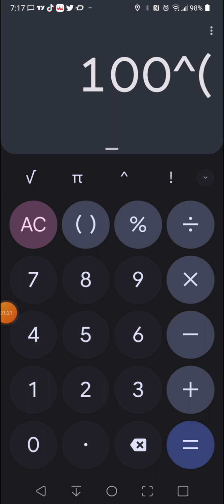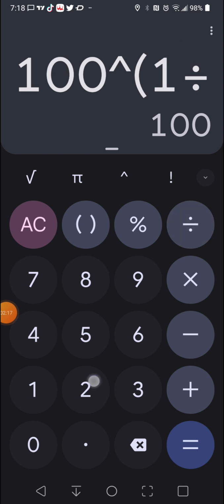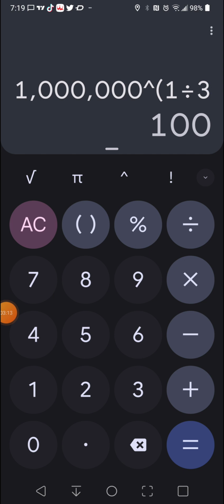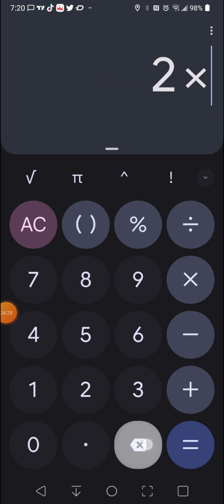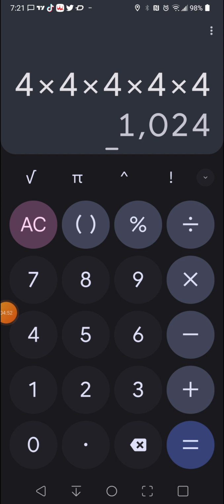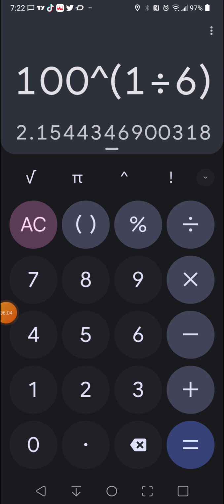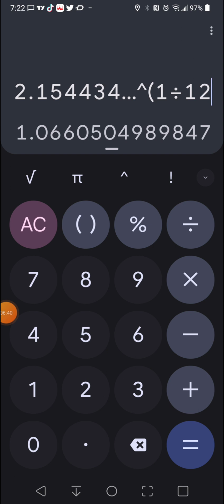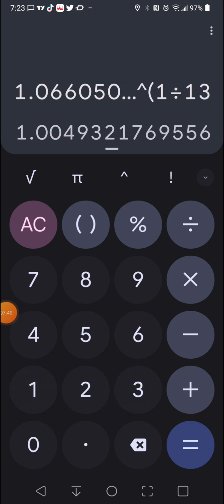Compound math calculation for a long-term investment. Minimum daily growth to reach a million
The Secret Math behind a Tiny Daily Growth Rate that Will 100X Your Account in just a Few Years